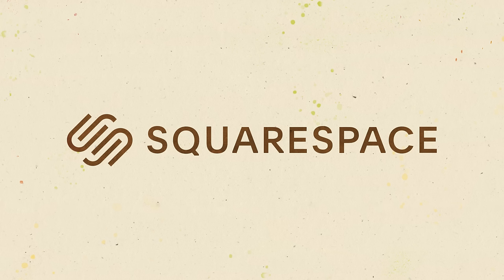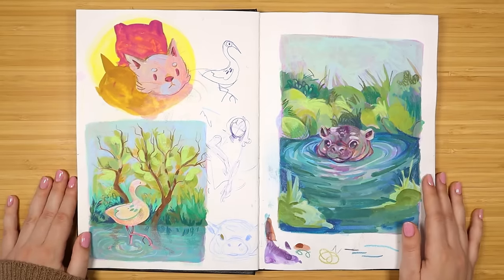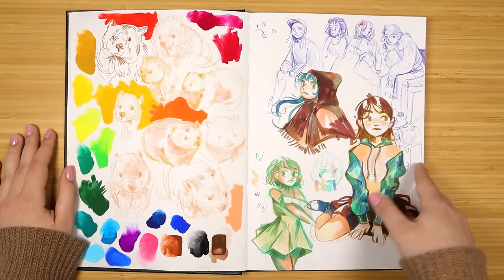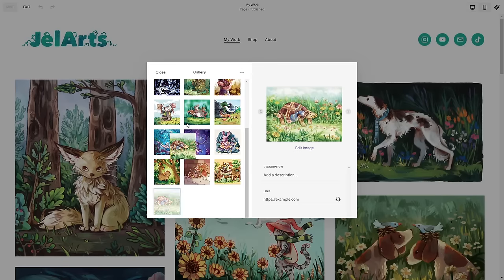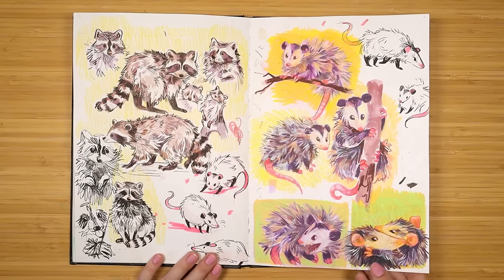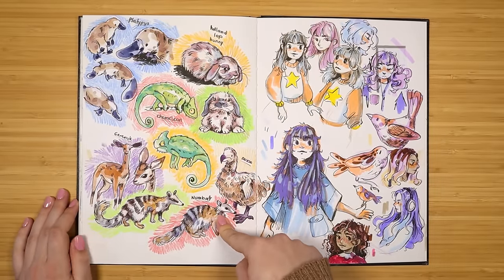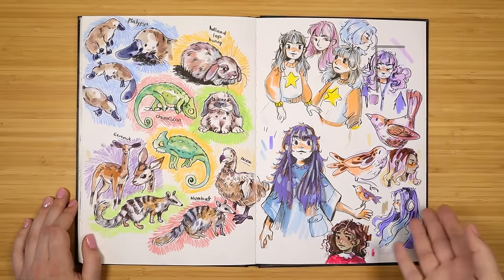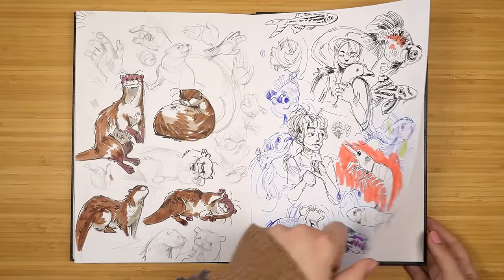Sketchbook Tour! My Big & Messy Mixed-Media Sketchbook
using code jelarts
Hello everyone! This sketchbook tour spans April-December 2023. I had lots of fun in this mixed media sketchbook! It's big and colourful and messy. I hope you enjoy!
Materials
Music
◉ "Kawai Kitsune"

Chapters
00:00 - Intro
00:34 - Sketchbook Tour
06:48 - Squarespace
07:45 - Sketchbook Tour
17:49 - My next sketchbook
18:34 - Outro